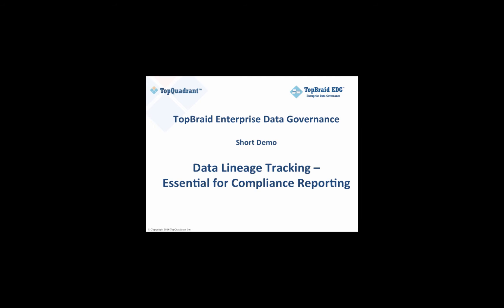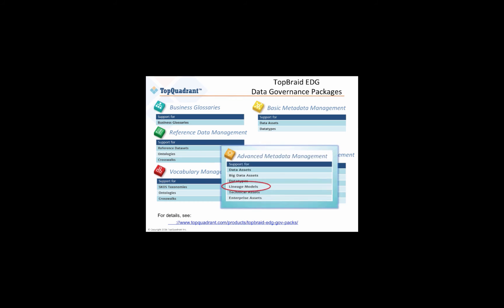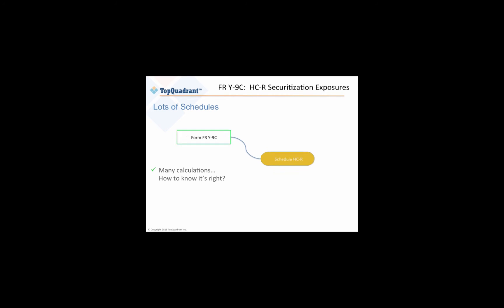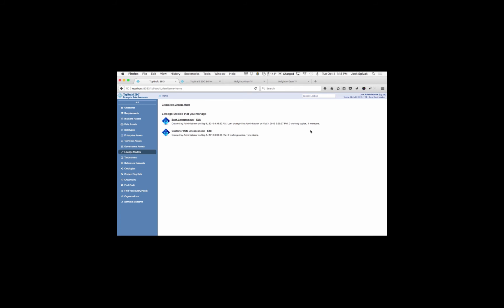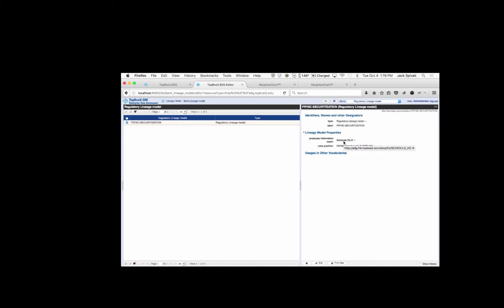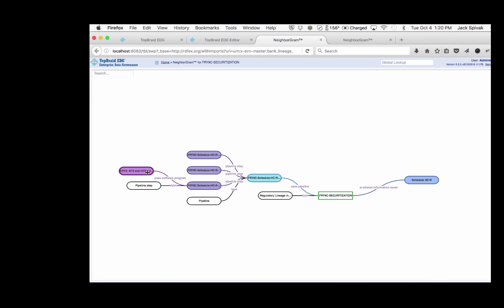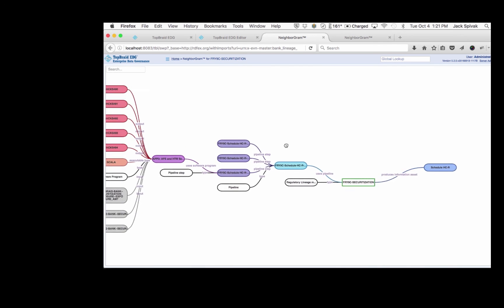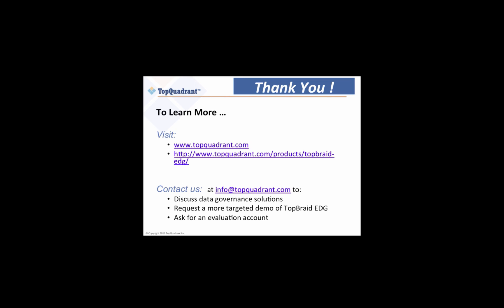TopBraid EDG Demo - Data Lineage Tracking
TopBraid Enterprise Data Governance  (TopBraid EDG) makes it possible to manage a govern a complete range of assets and also to connect multiple types of data governance assets that are needed to enable people to answer questions such as:  “Where does this data come from?”

In regulatory compliance reporting, it is critical to be able to prove to authorities where did the data you reported came from. In this demo, we  look at an example from finance - the Federal Reserve form FR Y-9C.  But the same kinds of lineage requirements and capabilities are needed and would apply to other regulatory compliance reporting forms and processes, such as the Federal Reserve’s CCAR and the GDPR from the European Commission.

Data lineage tracking for regulatory reporting is challenging. This demo, shows how easy it is, with TopBraid EDG, to track lineage for an individual data value on the FR Y-9C to the data elements it is derived from - by just following the connections.